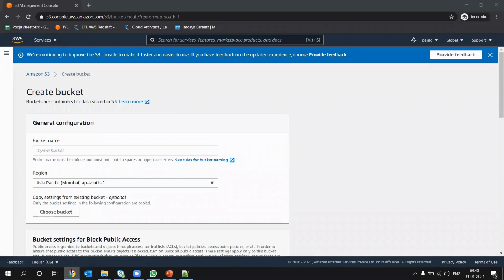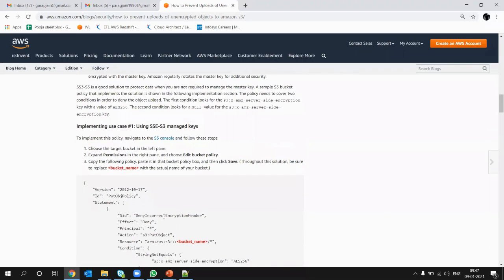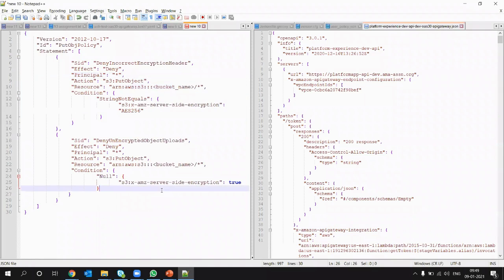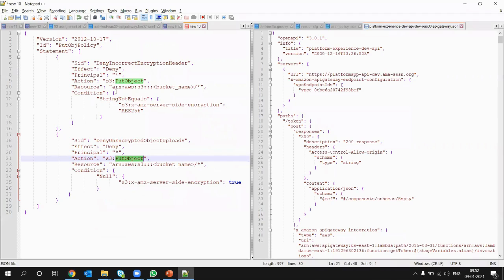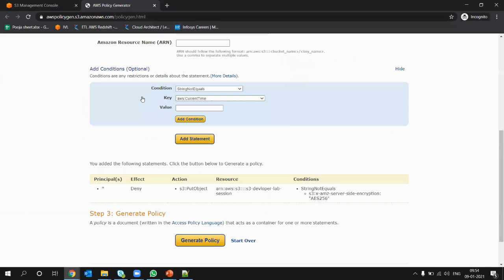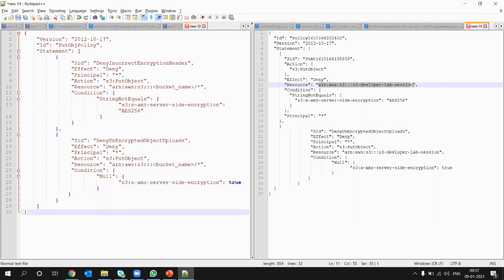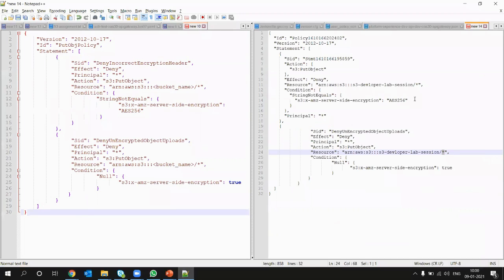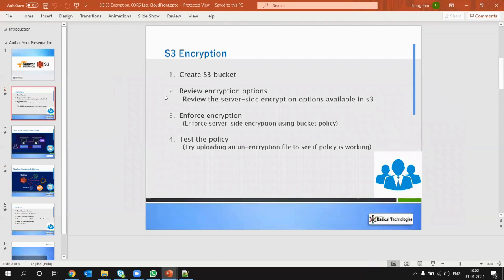Amazon Web Service S3 | S3 Encryption Lab | Amazon Simple Storage Service | Beginner Course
Amazon Simple Storage Service (Amazon S3) is cloud object storage built to store and retrieve any amount of data from anywhere.

S3 Encryption

In Transit:
 SSL/TLS
At Rest:
 Server Side Encryption:
  S3 Managed Key - SSE-S3
  AWS Management Service, Managed Keys, SSE-KMS
  Server Side Encryption with Customer Provided Keys SSE-C
CLient Side Encryption
Prevent Uploads of Unencrypted Objects to Amazon S3:
 To upload an object to S3, you use a Put request, regardless if called via the console, CLI, or SDK. The Put request looks similar to the following.

PUT /example-object HTTP/1.1
Host: myBucket.s3.amazonaws.com
Date: Wed, 8 Jun 2016 17:50:00 GMT
Authorization: authorization string
Content-Type: text/plain
Content-Length: 11434
x-amz-meta-author: Janet
Expect: 100-continue
[11434 bytes of object data]
To encrypt an object at the time of upload, you need to add a header called x-amz-server-side-encryption to the request to tell S3 to encrypt the object using SSE-C, SSE-S3, or SSE-KMS. The following code example shows a Put request using SSE-S3.
two option :
 x-amz-server-side-encryption: AES256 (S3 Managed Key - SSE-S3)
 x-amz-server-side-encryption: aws:kms (Key ManagementService - SSE-KMS)

PUT /example-object HTTP/1.1
Host: myBucket.s3.amazonaws.com
Authorization: authorization string
Content-Type: text/plain
Content-Length: 11434
x-amz-meta-author: Janet
Expect: 100-continue
x-amz-server-side-encryption: AES256

  If you want to enforce the use of encryption for your files stored in S3, use an S3 Bucket Policy to deny all PUT requests that don't include the x-amz-server-side-encryption parameter in the request header.